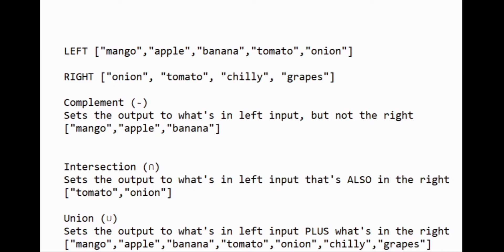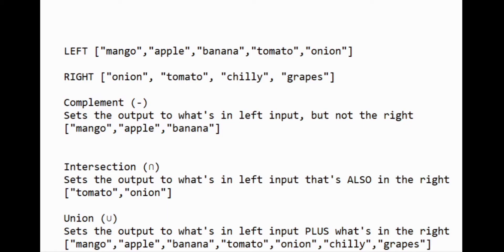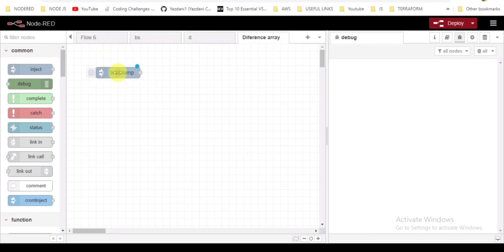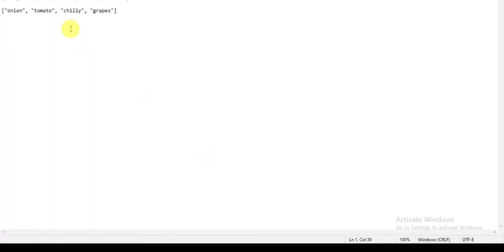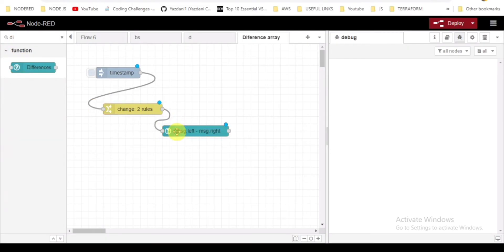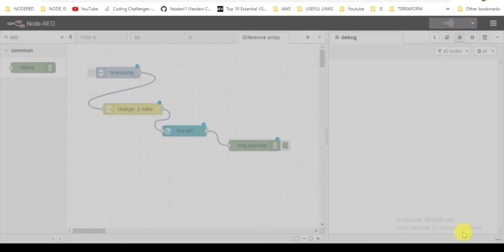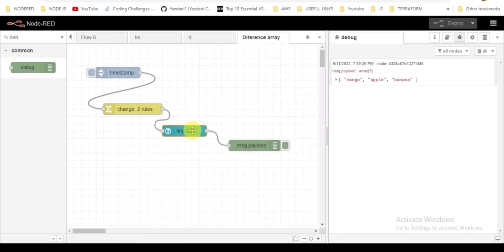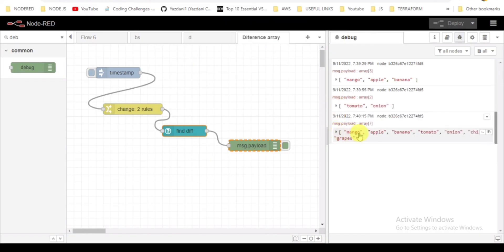Learn Array Functions, Methods, and NodeRed in 3 Easy Steps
Hi Folks

in this video i am showing you how you can work on JavaScript array using NODERED with faster and simple way without coding

JavaScript Array Functions
JavaScript Array Methods
All about JavaScript Array